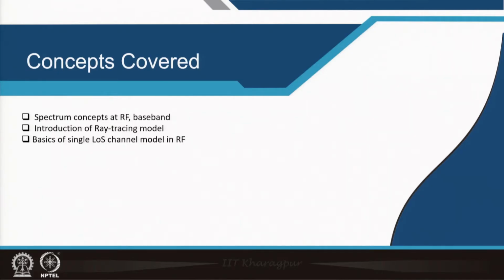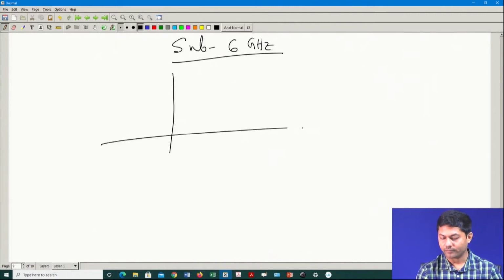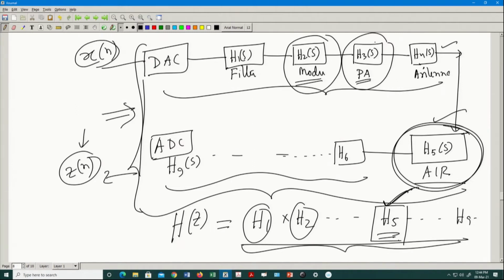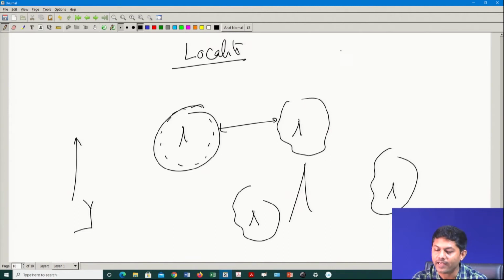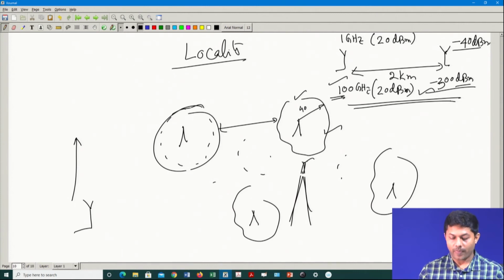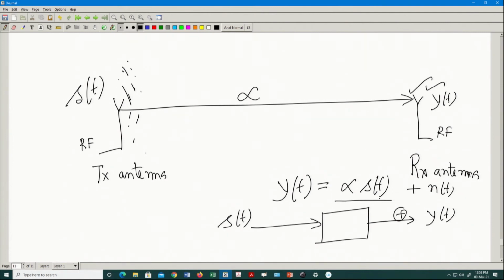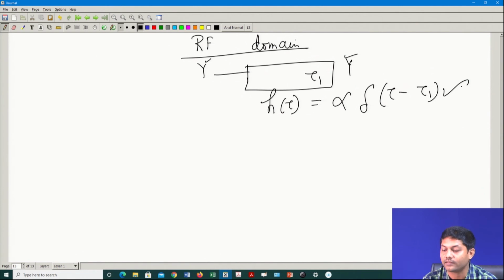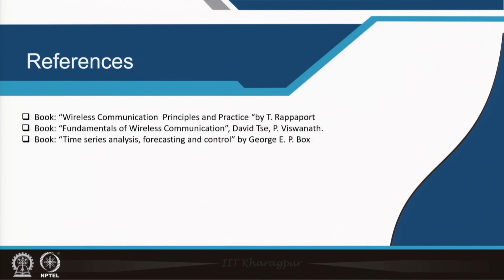Lecture 03: Fundamental of Ray-Tracing model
1-Spectrum concept at RF, baseband
2-Introduction of Ray -tracing model
3-Basics of single LOS channel model in RF.